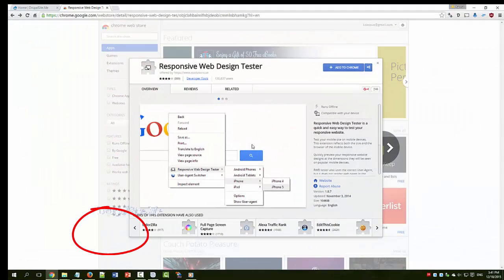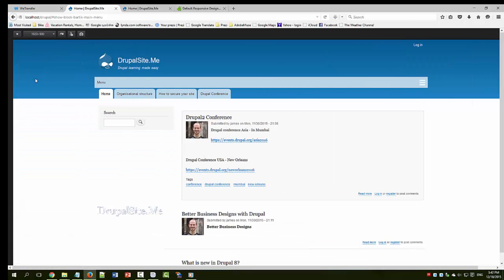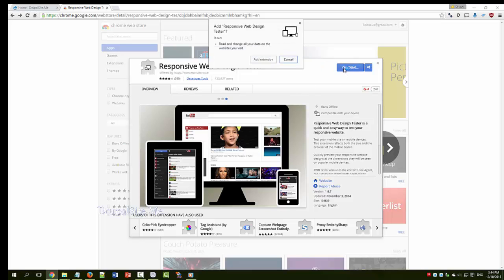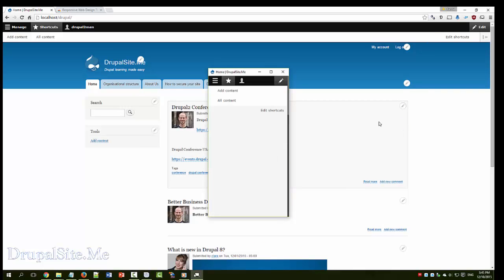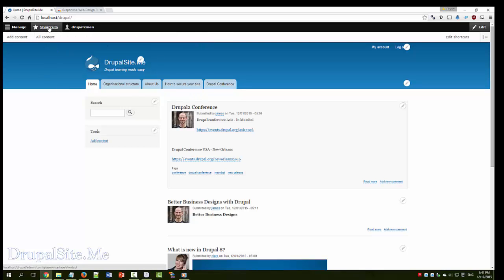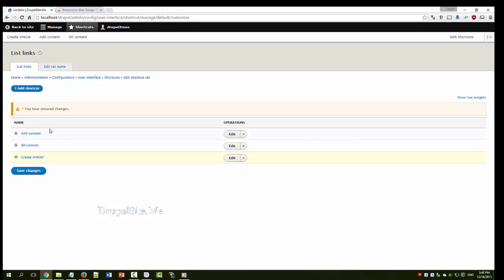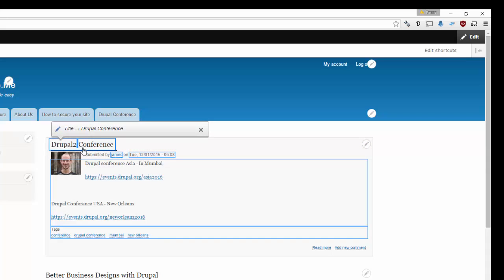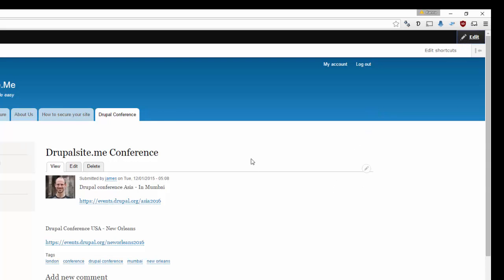I 25 - Responsive Design Tools